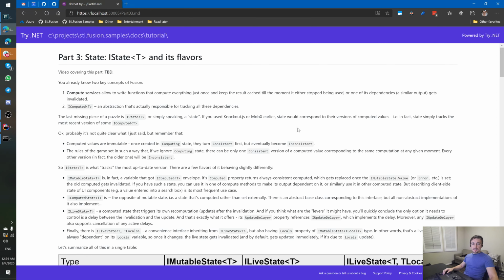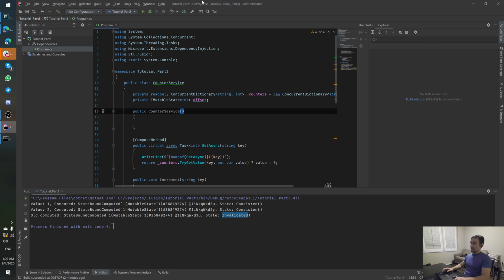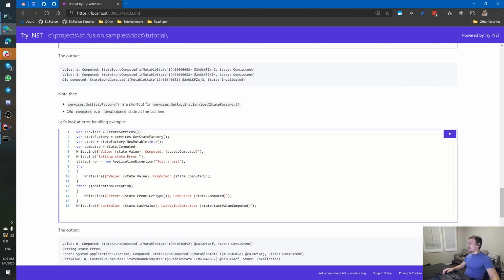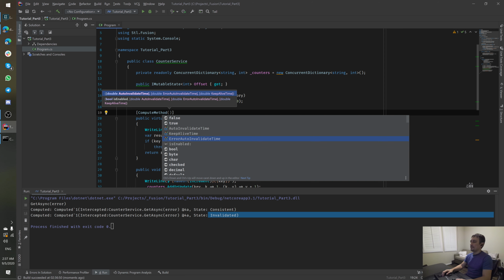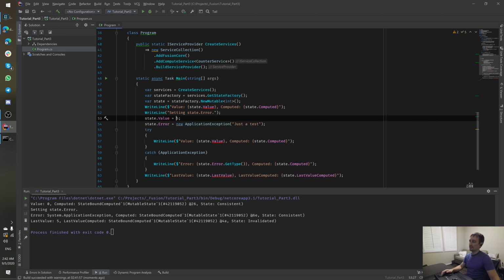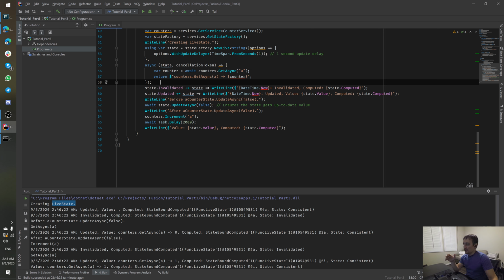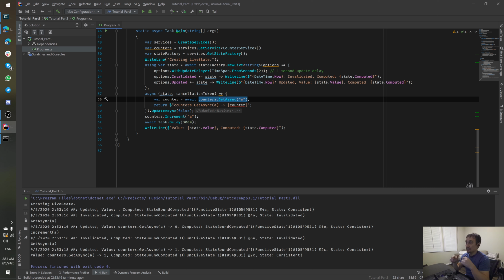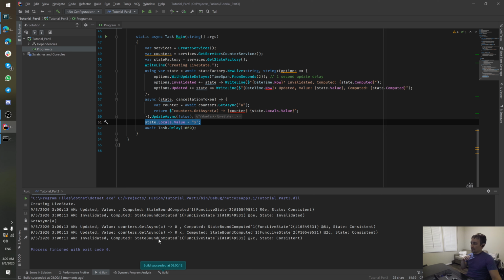Stl.Fusion Tutorial, Part 3